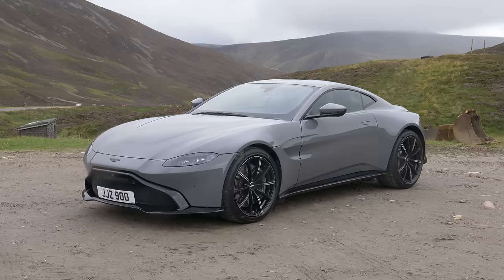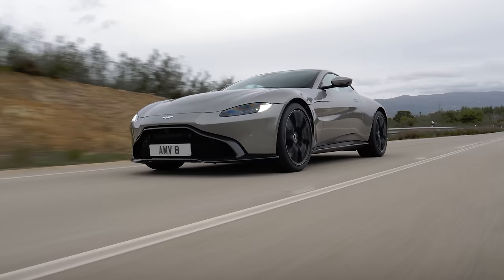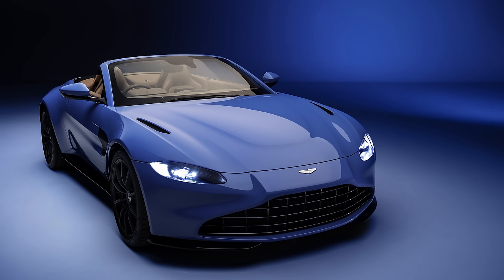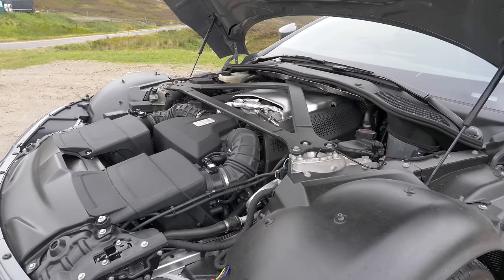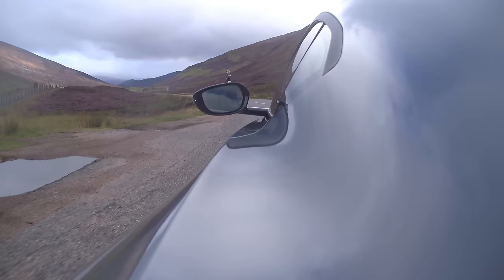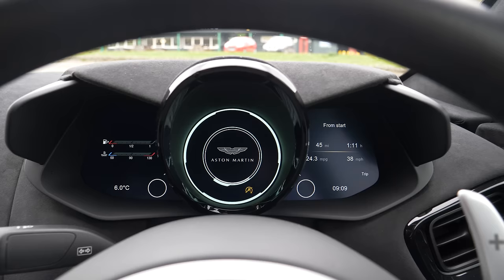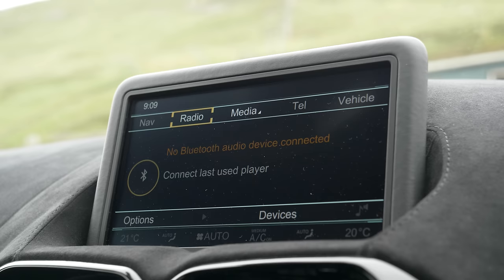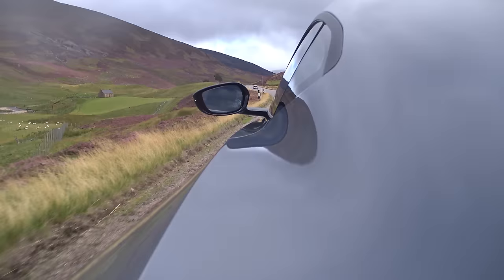Affordable Dream Car: Why The New Aston Martin Vantage Depreciated So Badly, And Is It Worth Buying?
Today I'm driving the brand new Aston Martin Vantage - an incredibly important car for the company, and one which I can't help but feel they got wrong. But how, why and is there anything to love about it?